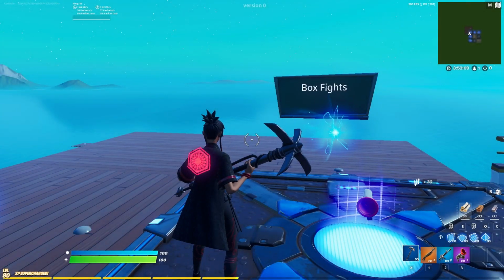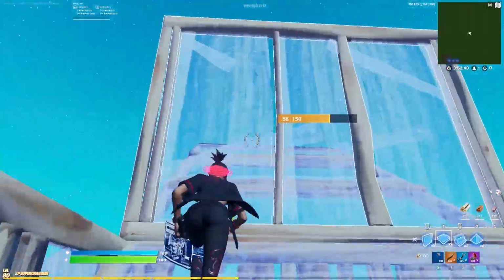Acer Nitro 5 Fortnite Review - FPS Test (Creative and Arena) Fortnite Battle Royal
In this video I review the Acer Nitro 5 gaming laptop for Fortnite. I cover how much FPS I get in creative, arena, and competive lategame. Make sure you watch the entire video because at the end I cover things you need to know before buying. I got this laptop for $700 and I am very happy with how it performs. I did upgrade the RAM and storage as well but it is not needed and you can still get great perfomance without it.

My Setup:
Mouse - Logitech G Pro Wireless
Keyboard - Razor Huntsman Mini
Headset - SteelSeires Actics 5
Monitor  - Sceptre 165hz
Specs - i5 CPU, 1650 GPU, 16 gb Ram, 750 gb Storage